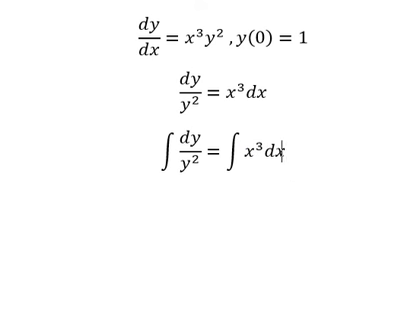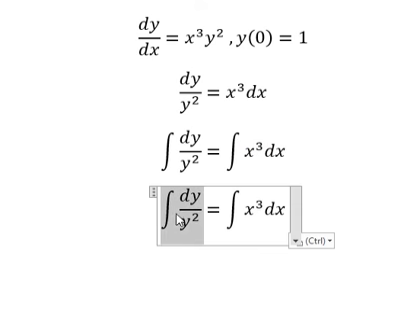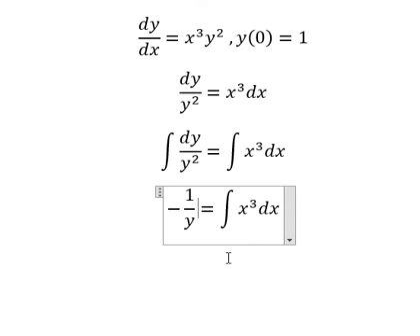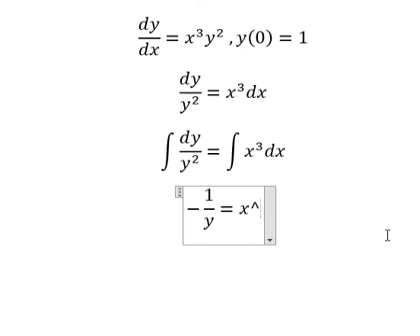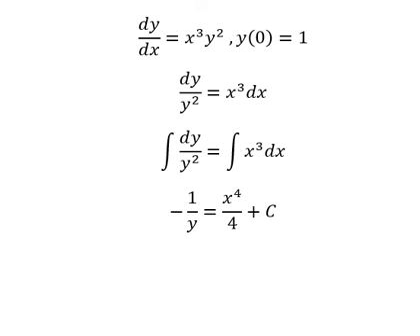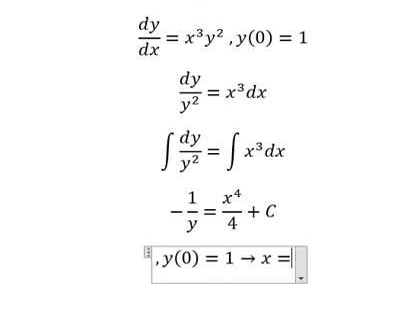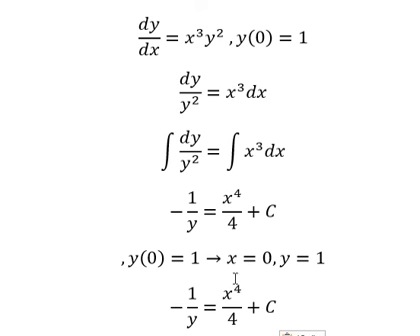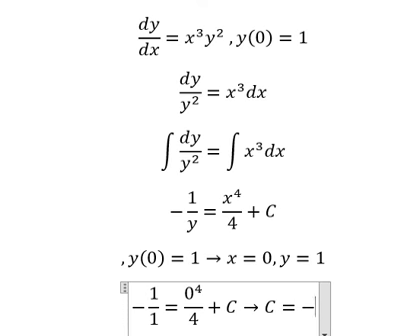Calculus Help: Separable Differential Equations - dy/dx=x^3 y^2 ,y(0)=1